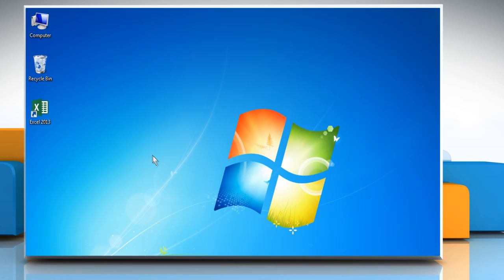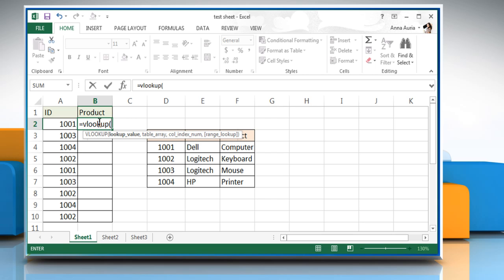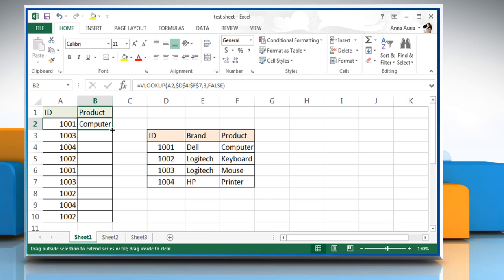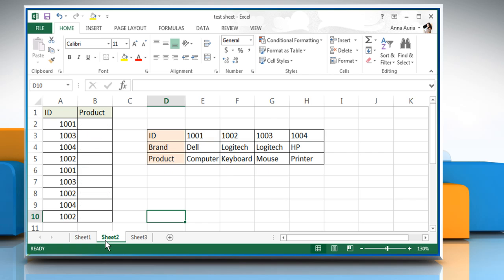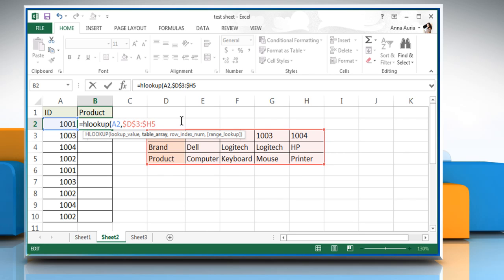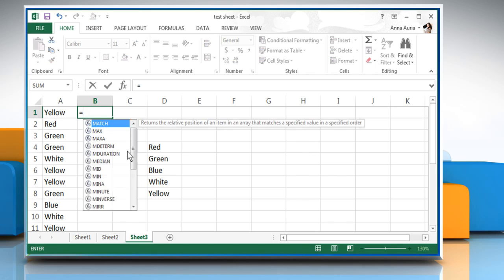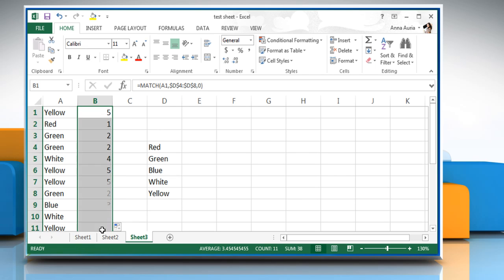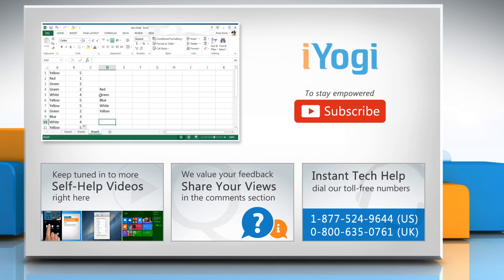How to use LOOKUP function and Reference functions in Excel :Tutorial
Microsoft® Excel comes with multiple  LOOKUP  and Reference functions that let you find matching values in a worksheet. Looking for methods to use Lookup and Reference functions in Microsoft® Excel, just follow the easy steps shown in this video.